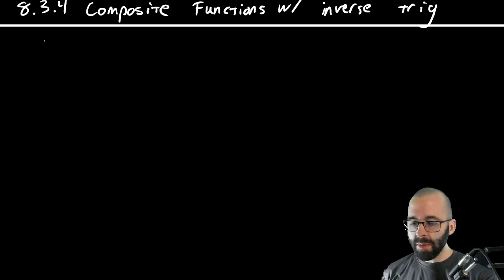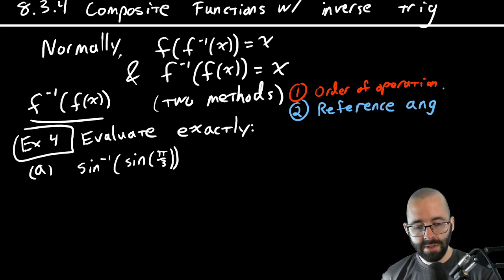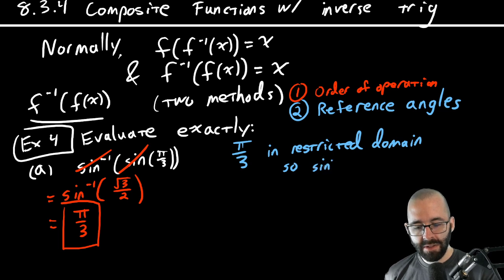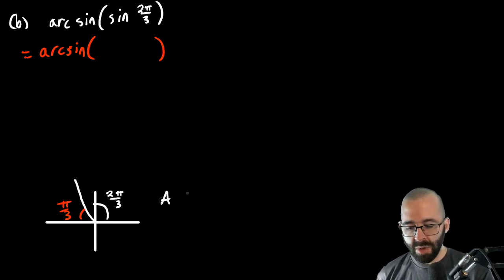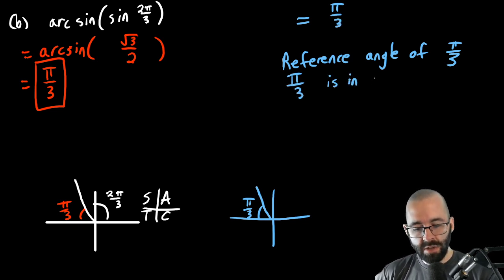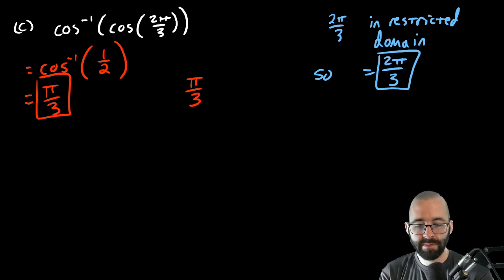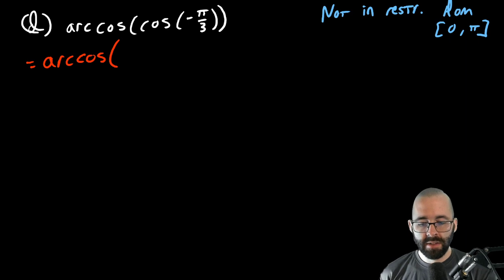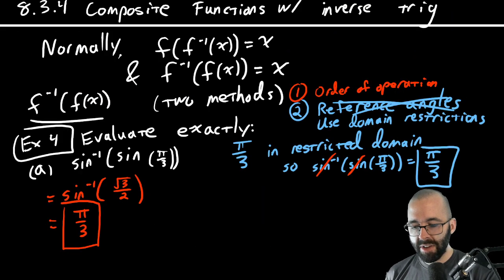8 3 4 Composite Functions with Inverse Trig